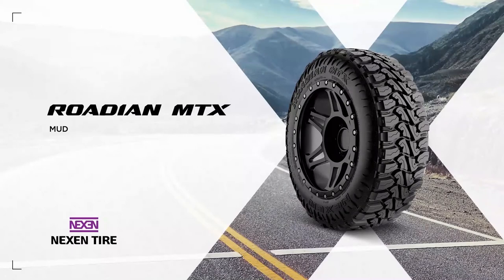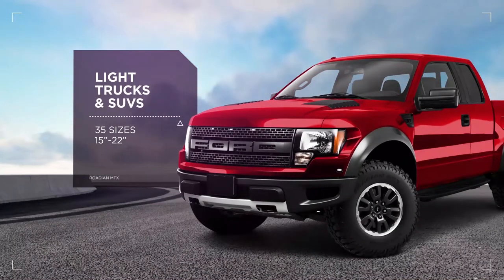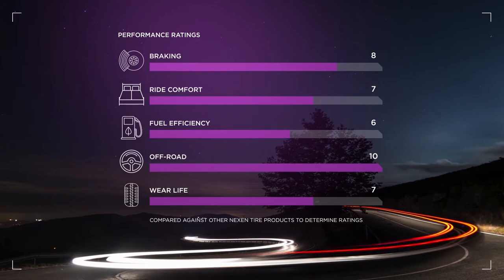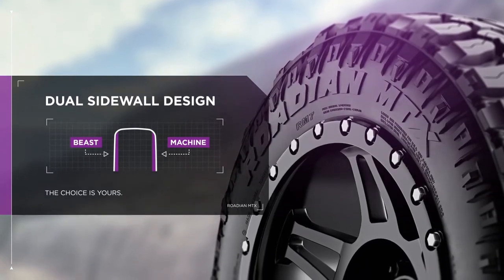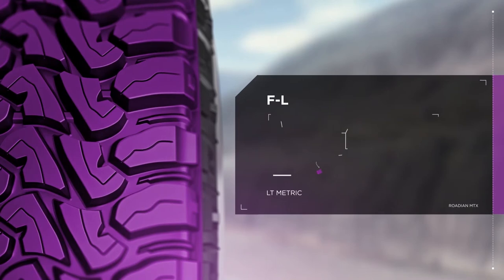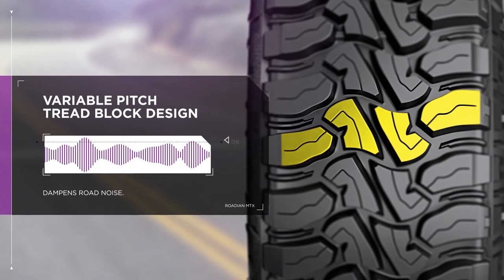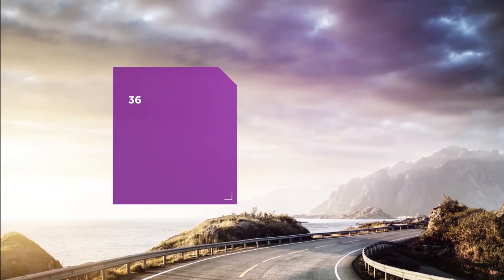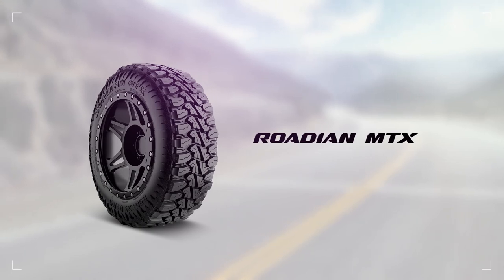NEXEN Roadian MTX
NEXEN Roadian MTX | интернет-магазин Колеса Бай

Купить всесезонные шины NEXEN Roadian MTX можно в интернет-магазине Колеса Бай. Большой выбор типоразмеров, низкие цены и бесплатные пакеты для шин!